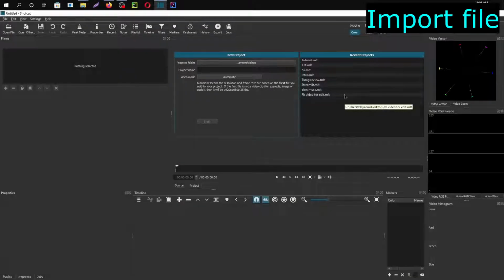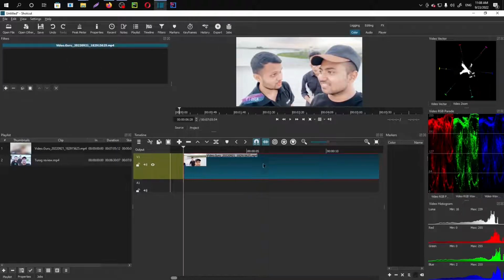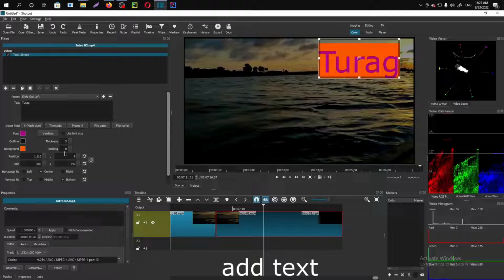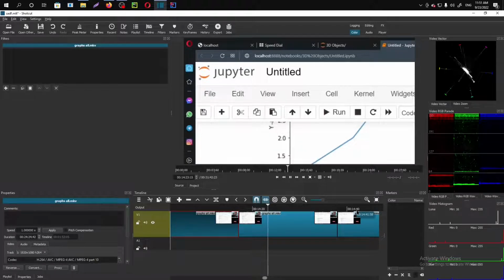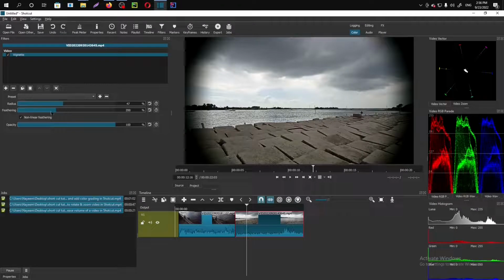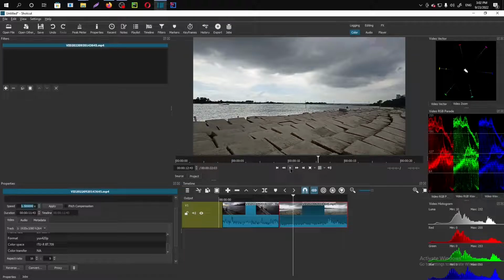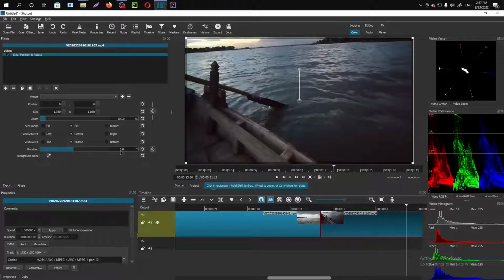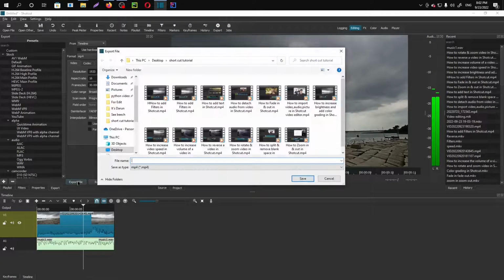Shotcut video editing tutorial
Topics :

00:00 Intro
0:36 Import video/ audio/ picture
1:41 Detach audio
2:15 split, cut, remove space
3:33 Add Text
5:57 Zoom in & out
7:48 Fade in & out
8:40 Filters
10:01 Brightness , color grading, hue, contrast
10:01 Video speed
12:42 Volume increase
13:09 Reverse video
14:11 Rotate & zoom video
15:11 Background music
16:27 Export video